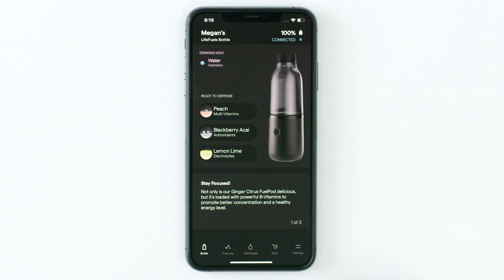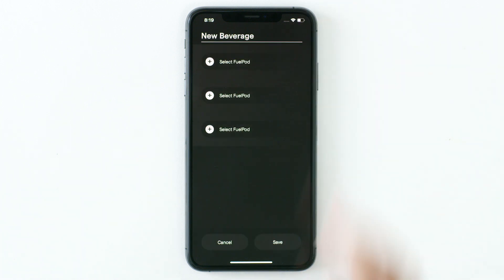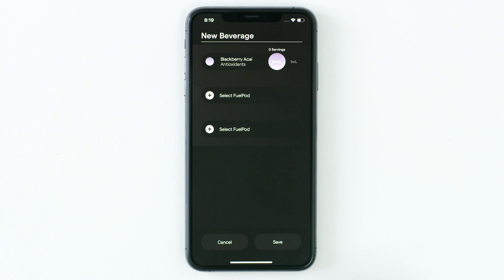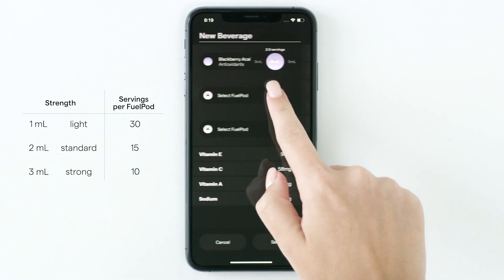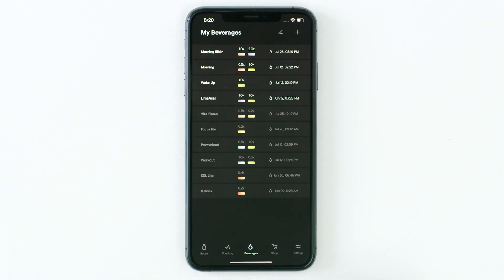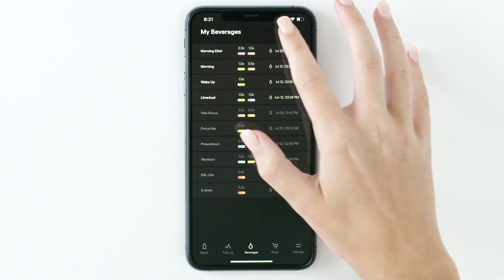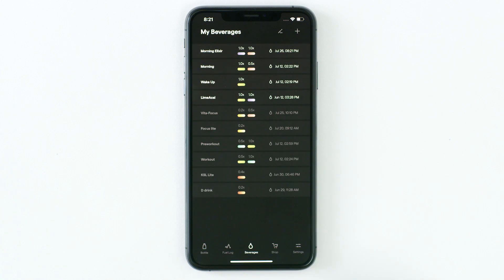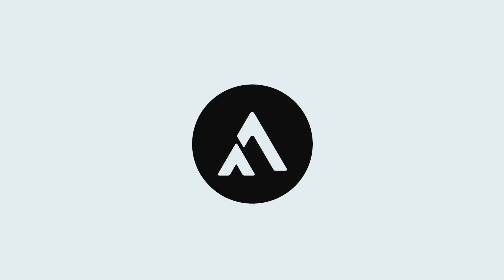How to Create Custom Beverages Using the App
Need extra recovery nutrients post-workout? Love the combo of peach and blackberry? Create custom recipes and save them in the app to use again.